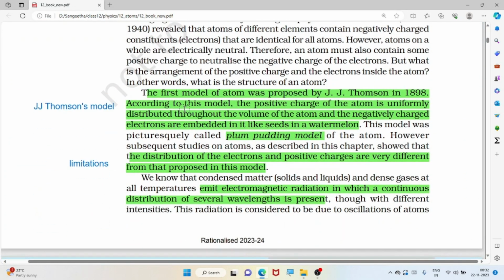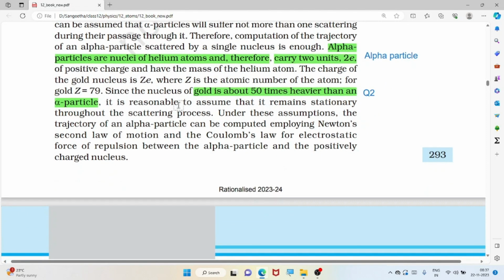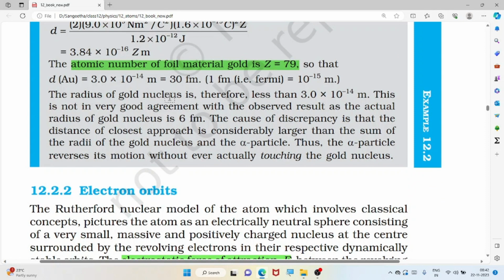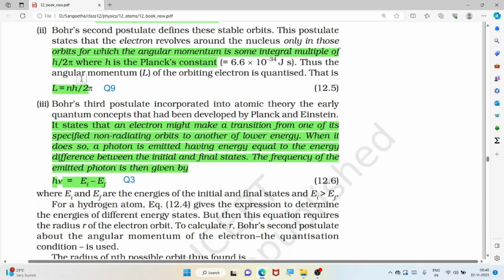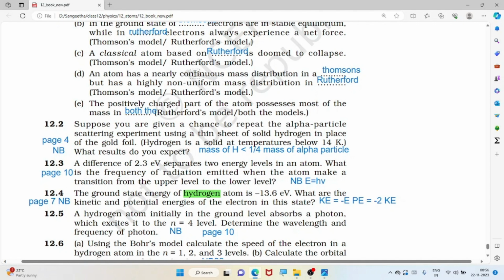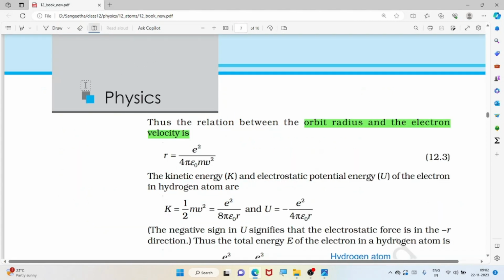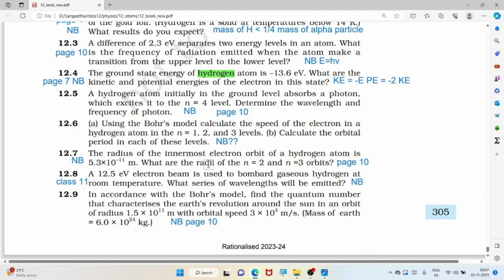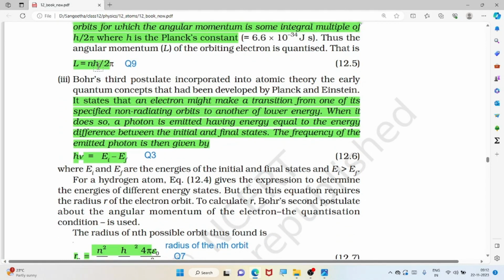NCERT Class 12 Physics Book - Chapter 12 Atoms